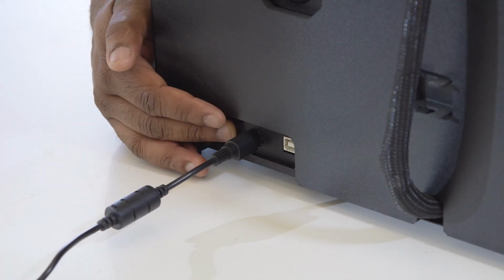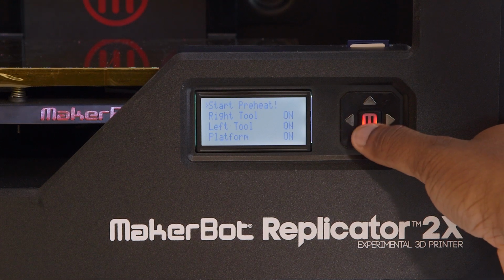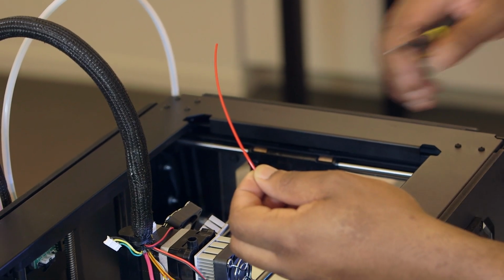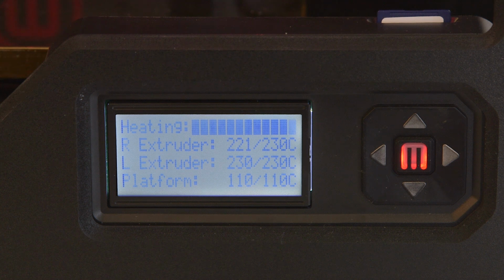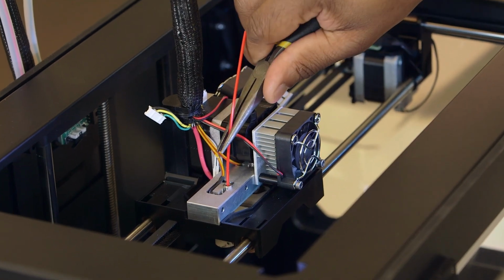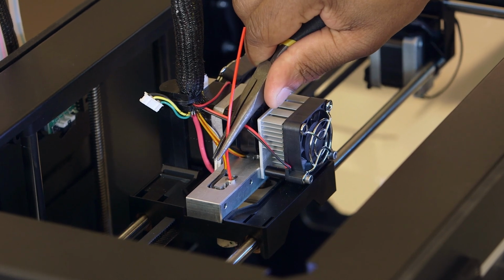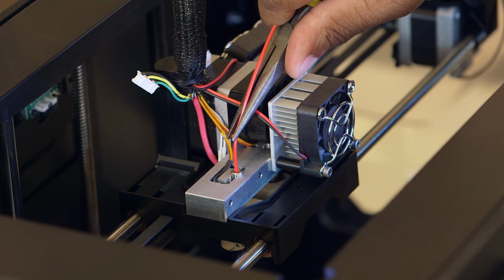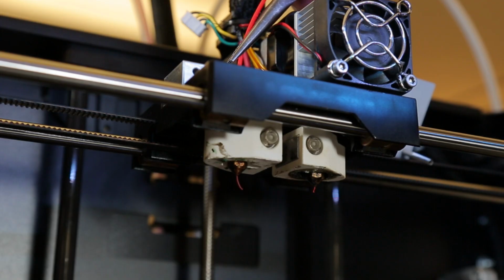MakerBot Support | Replicator 2X, Nozzle Unclogging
Learn the in's and out's of troubleshooting this issue with your MakerBot Replicator 2X Experimental 3D Printer. Follow the basics explored in this video, for more information.

MakerBot, a subsidiary of Stratasys Ltd. (Nasdaq: SSYS), believes there's an innovator in everyone, and sets the standard in reliability and ease of use. As a global leader in the desktop 3D printing industry, MakerBot offers a set of solutions that illuminate and guide every stage of the 3D printing process, making it easy to go from idea to end result. Founded in 2009, MakerBot has the largest installed base in the industry with more than 100,000 MakerBot Desktop 3D Printers sold to date. MakerBot also runs Thingiverse, the largest 3D printing community in the world. The company's industry-leading customers include designers, educators, engineers, and consumers.